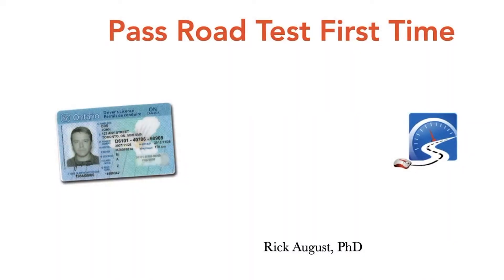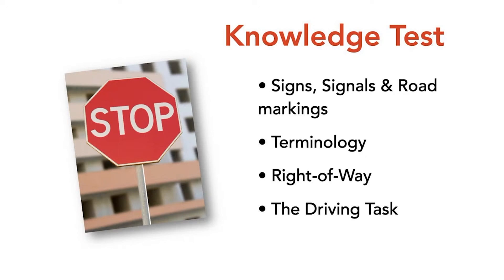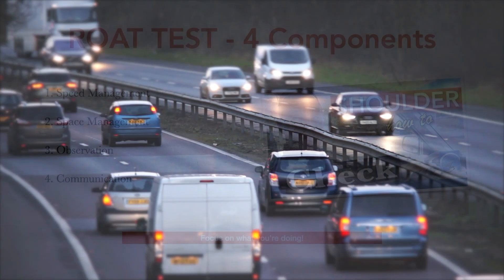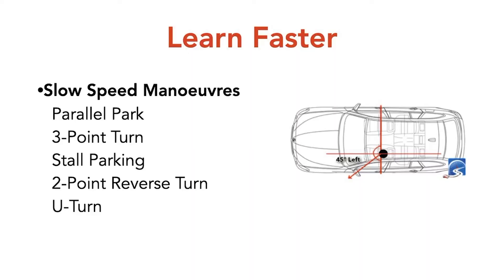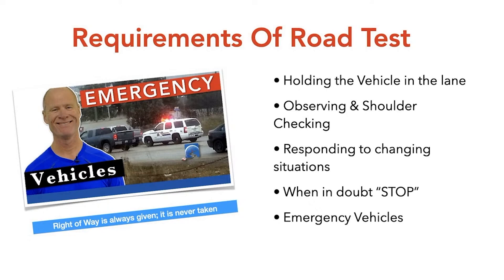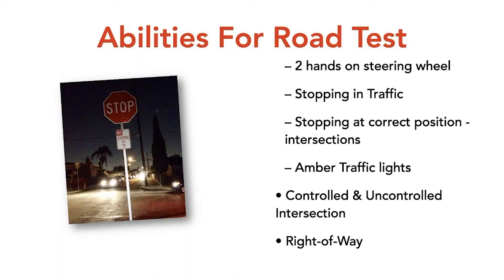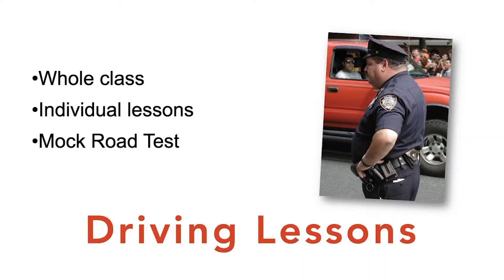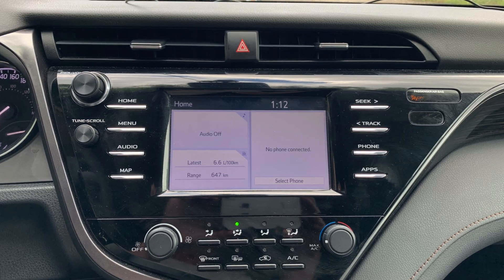Skills, Abilities & Techniques To Pass Your Driving Test First Time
Are you preparing for a driver's test? These skills, abilities and techniques will help you to pass your driver's test first time. Learn how to best study for your learner's permit. Know where to find the correct information that will ensure you pass your knowledge test first time. Get as much practice as you can on your learner. And for driving, practice the fundamentals such as turning and parking. These will make you a safer, smarter driver overall. The night before your test, be sure to get a good night sleep. Have money for your test. And be sure to bring your license and one other piece of identification. And during the test remember to breath; that will cause your body to relax. Good luck on your test.

00:00 - Skills, Abilities And Techniques For Passing Your Driving Test First Time
00:26 - Get Your Learner’s Permit
01:49 - Four Components of a Driver’s Test
02:45 - Learn to Drive FASTER
03:46 - Requirements of Driver’s Test
04:34 - One Driving Skill That Will Make You A Safer Smarter Driver
05:47 - Revisit the Fundamentals of Driving
05:58 - Post-COVID 19 Driver’s Tests
06:23 - Taking Driving Lessons in Preparation for Driver’s Test
07:19 - The Secondary Controls You Must Know For Your Driver’s Test
07:57 - The Good, the Bad & The Ugly of a Driving Test
08:26 - Take a Driving Lesson if You’re Not Taking Lessons
09:13 - Focus on the Fundamentals of Driving
09:32 - What You Need to Do To Get Ready for Your Driver’s Test